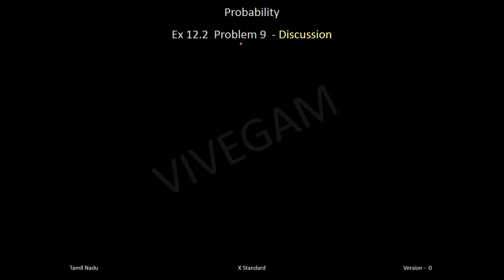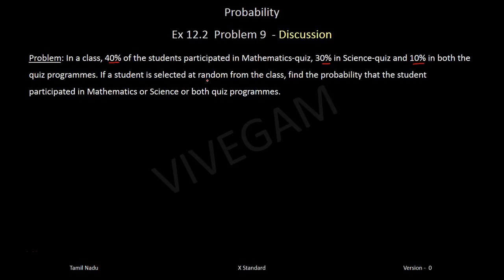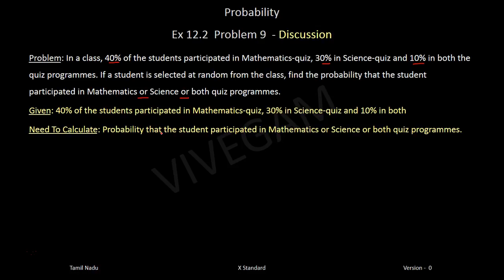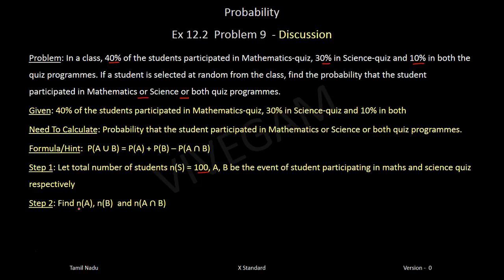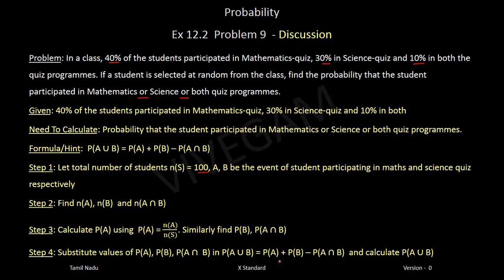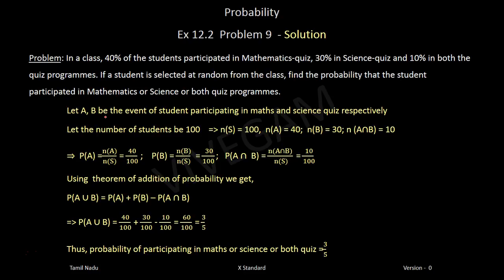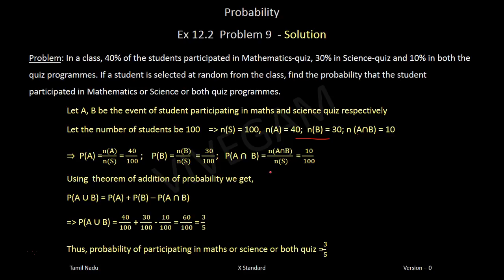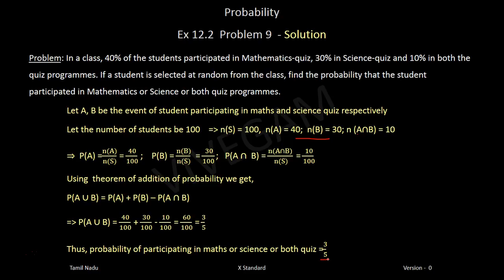12 2 9